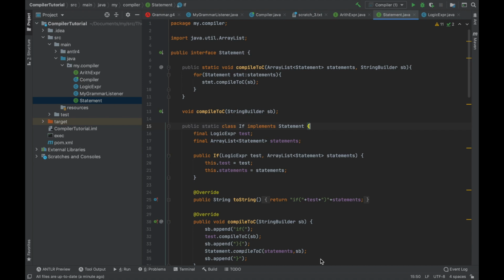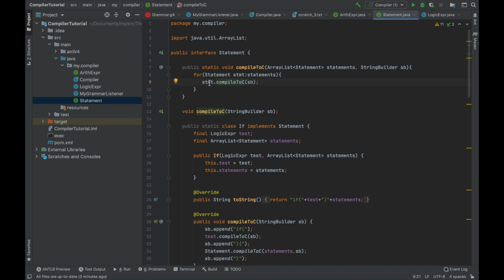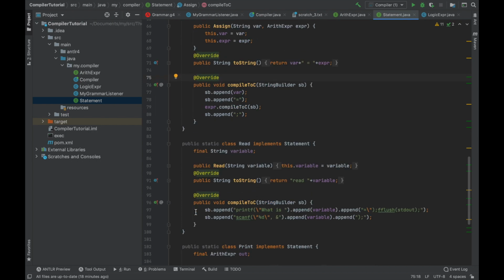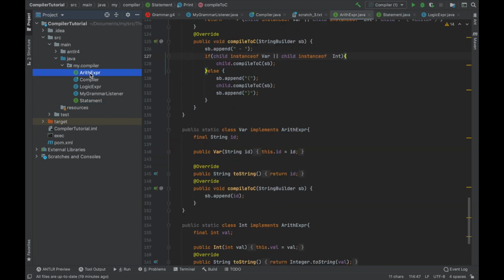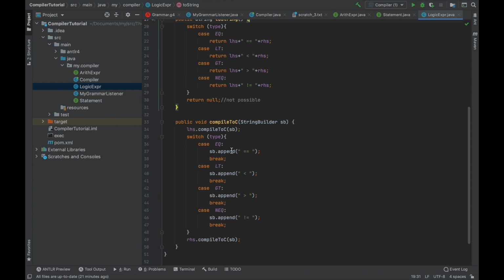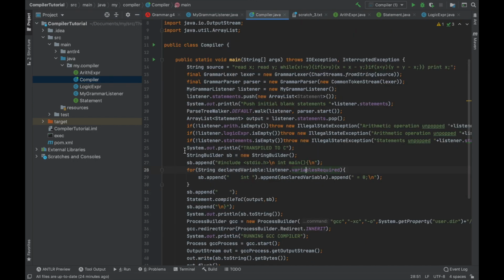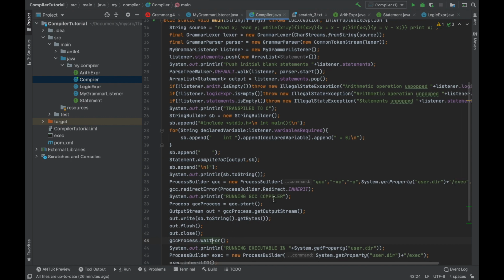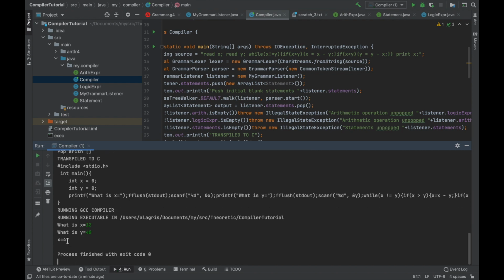Quick Compiler Tutorial - Build your own compiler in under 1h | part 4 | C Code Generation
A quick, easy and practical tutorial on compiler development.